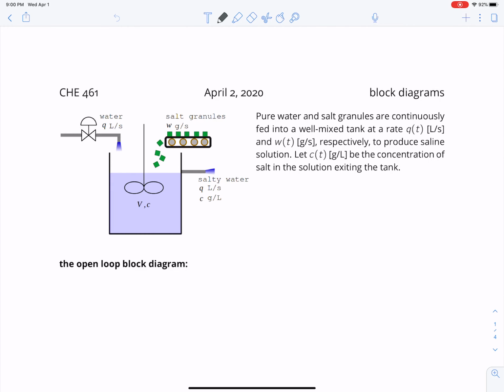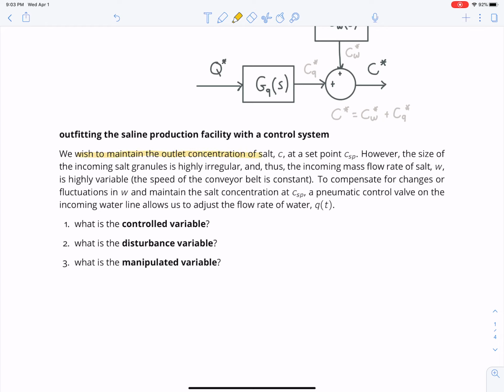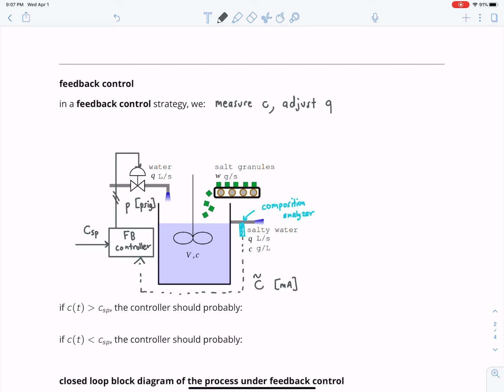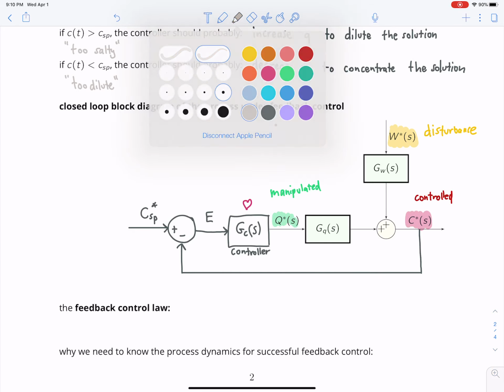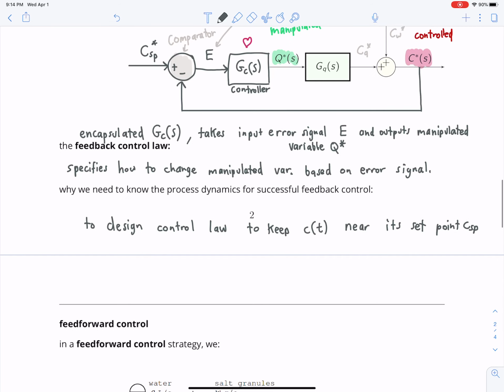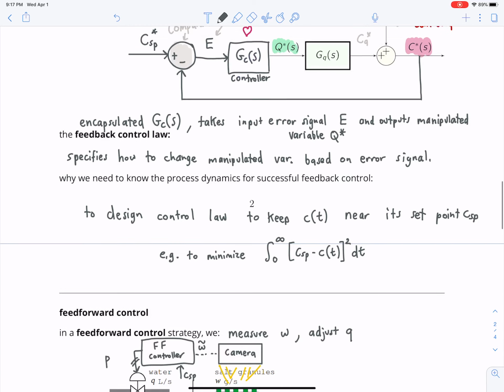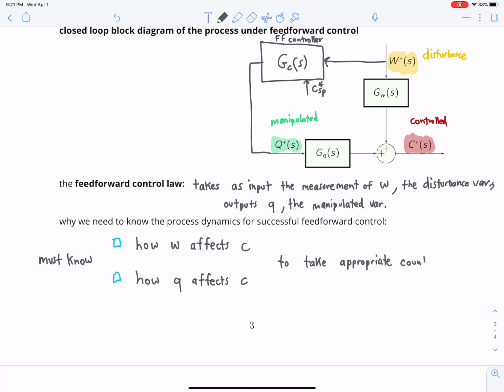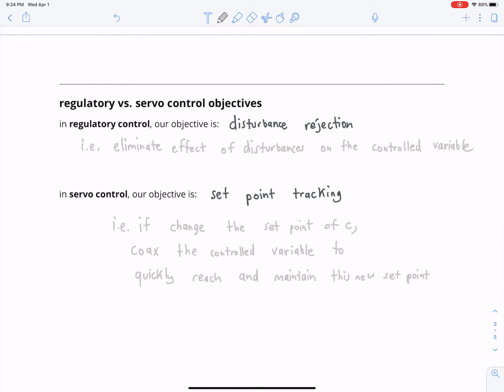Lecture 3: closed and open loop block diagrams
Lecture 3: block diagrams